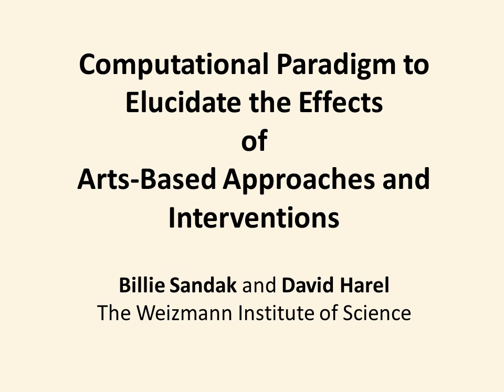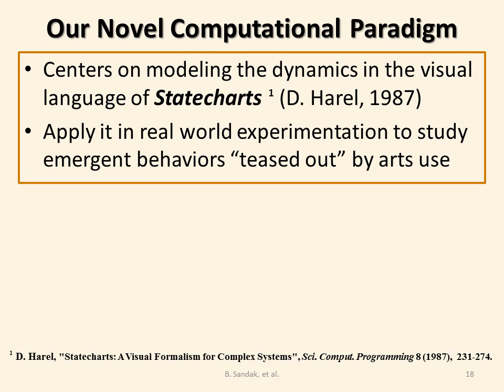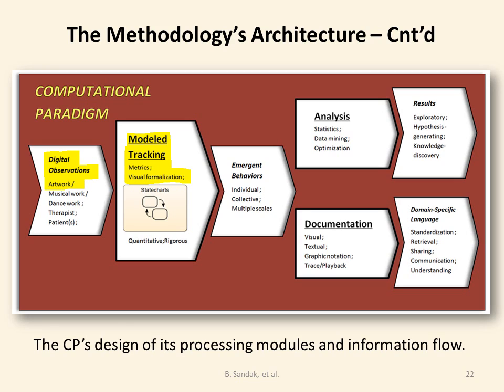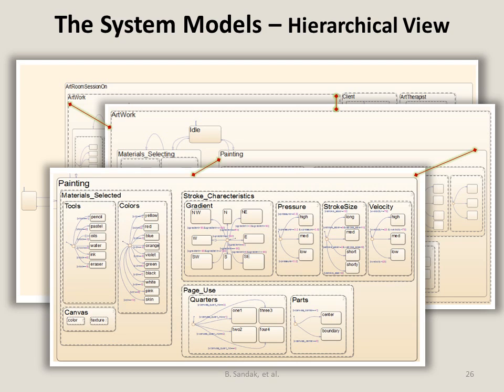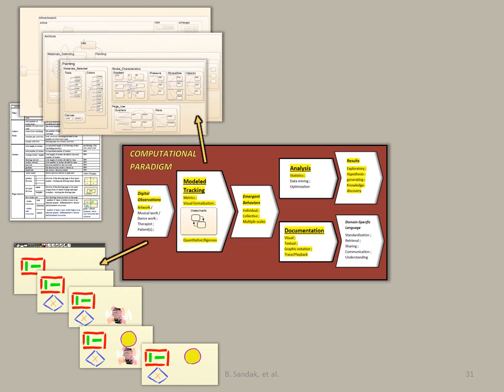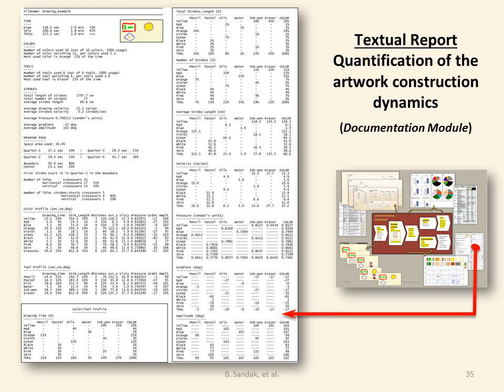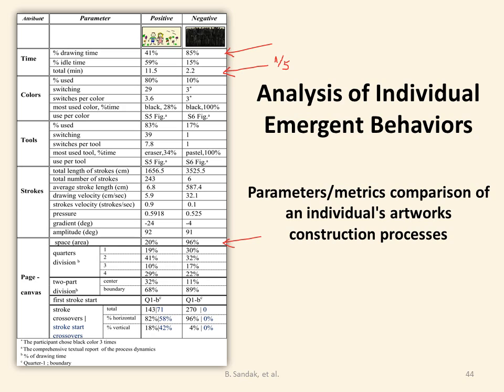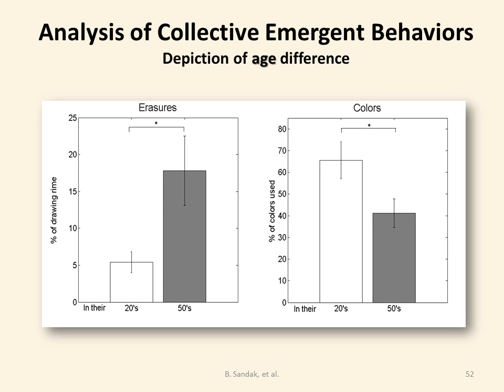Computational Paradigm to Elucidate the Effects of Arts-Based Approaches and Interventions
We introduce and present our computational research method for elucidating and analyzing emergent expressive and social behaviors, aiming to understand how arts-based approaches and interventions operate. Our methodology, which centers on the visual language of Statecharts and tools for its execution, enables rigorous qualitative and quantitative tracking, analysis and documentation of the underlying creation and interaction processes. Also, it enables one to carry out exploratory, hypotheses-generating and knowledge discovery investigations, which are empirical-based. Furthermore, we illustrate our method’s use in a proof-of-principle study, applying it to a real-world artwork investigation with human participants. We explore individual and collective emergent behaviors impacted by diverse drawing tasks, yielding significant gender and age hypotheses, which may account for variation factors in response to art use.

This clip is based on our paper:
Sandak, B., Huss, E., Sarid, O. and Harel, D. (2015). Computational Paradigm to Elucidate the Effects of Arts-Based Approaches and Interventions: Individual and Collective Emerging Behaviors in Artwork Construction. PLoS ONE 10(6): e0126467.